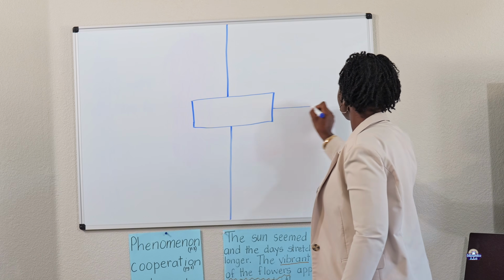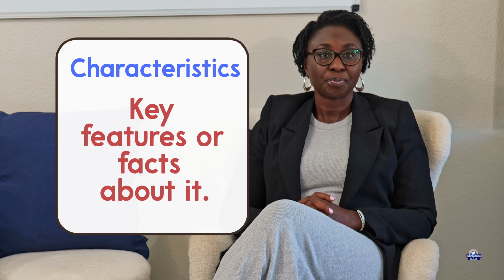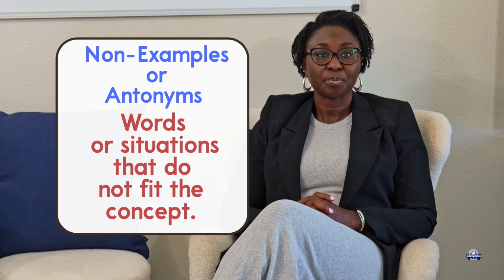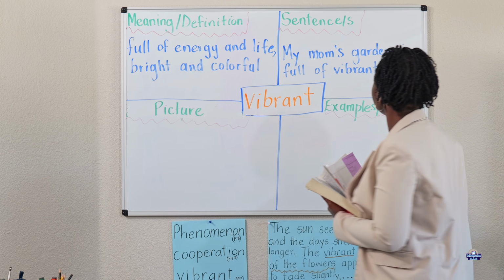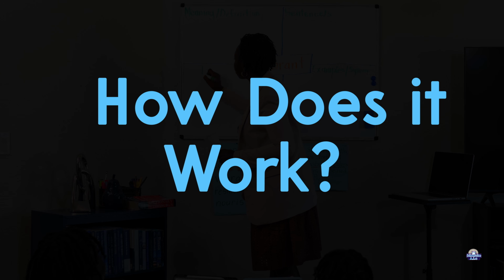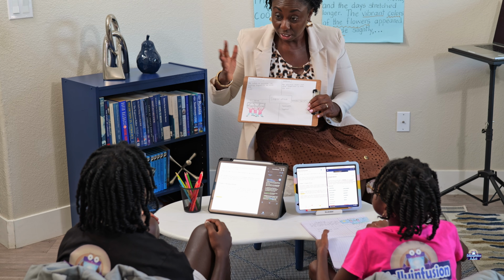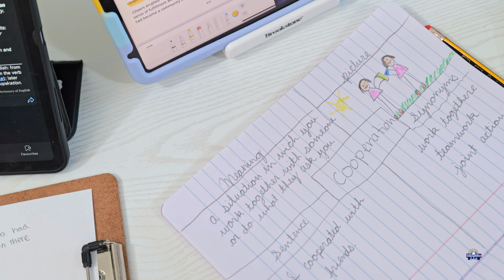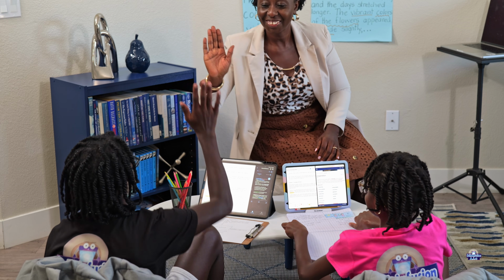Improve Vocabulary Using the Frayer Model – Four Square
The Frayer Model (Four Square Model Type) is a powerful graphic organizer that helps students understand vocabulary words by exploring definitions, characteristics, examples, and non-examples. In this lesson, you’ll learn how to use the Frayer Model step-by-step with real classroom examples. Perfect for teachers, parents, homeschoolers, and ESL learners who want to strengthen vocabulary and reading comprehension.